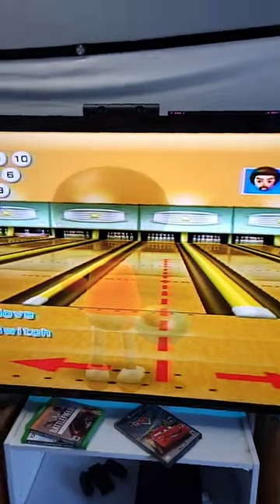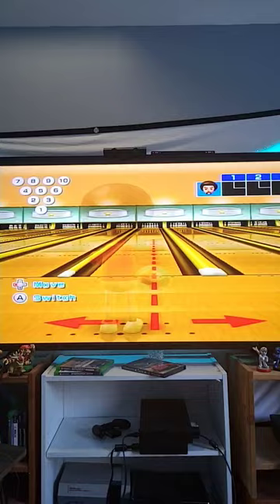How to get a strike on Wii Sports Bowling almost every time